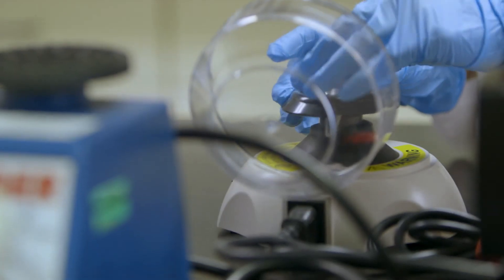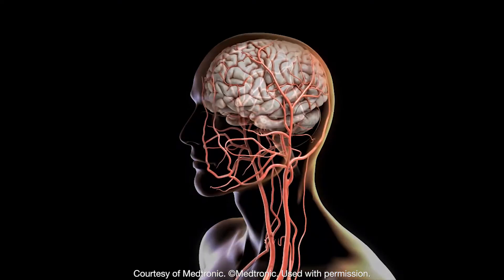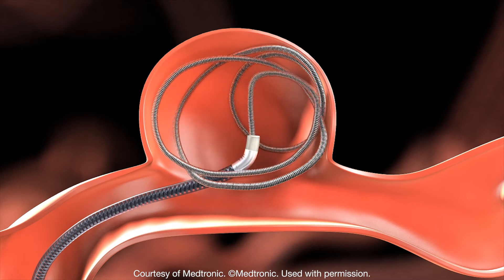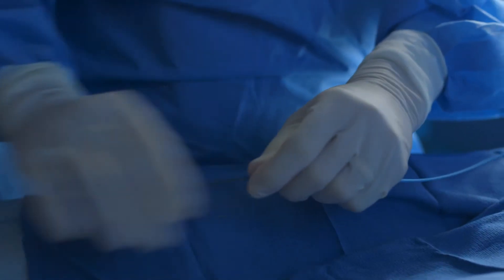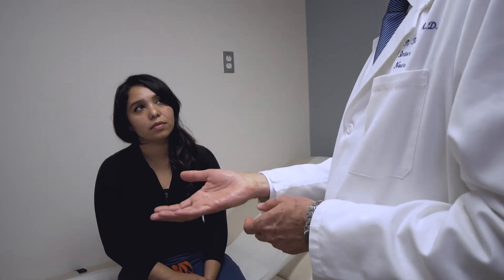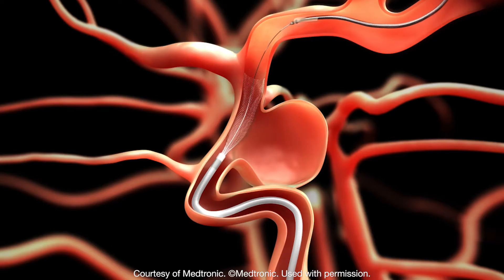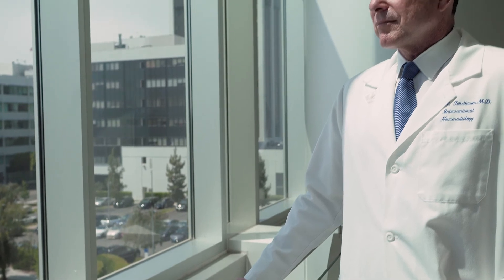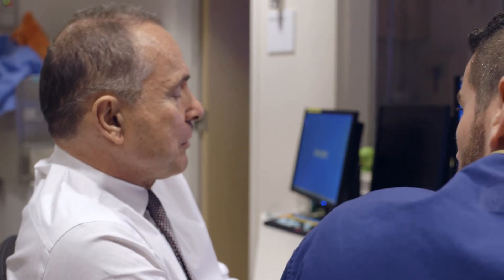Meet Dr. George Teitelbaum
Dr. Georgo Teitelbaum is the director of the Pacific Stroke & Neurovascular Center. He has decades of experience treating aneurysms and cerebrovascular disease using neurointerventional procedures.